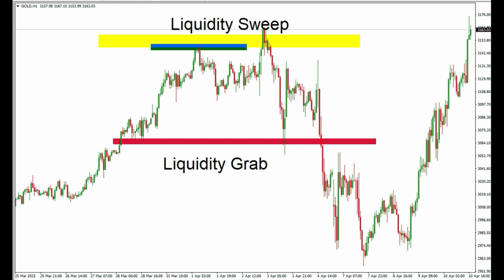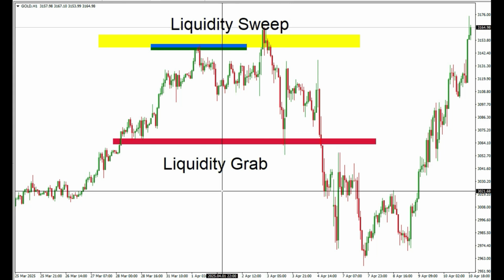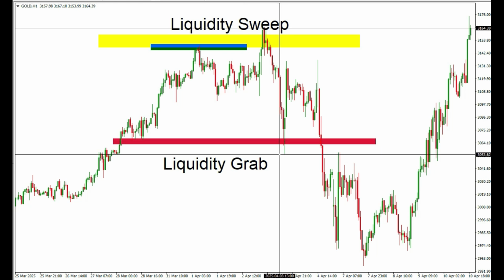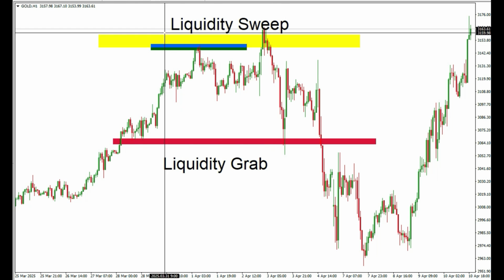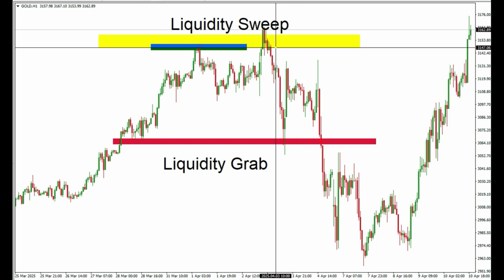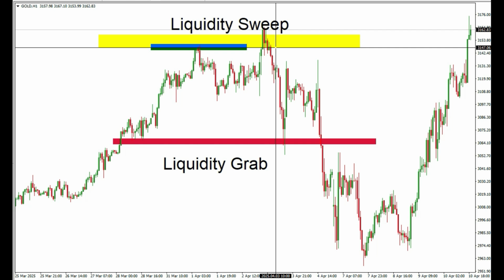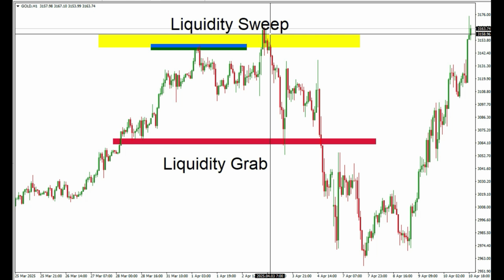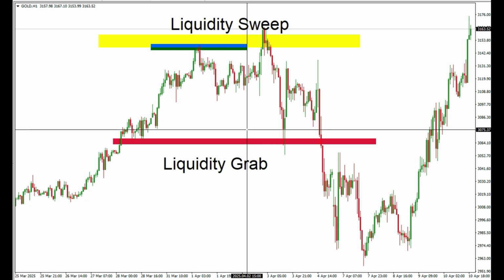Liquidity Grab vs Liquidity Sweep: Know the Difference or Get Tricked!